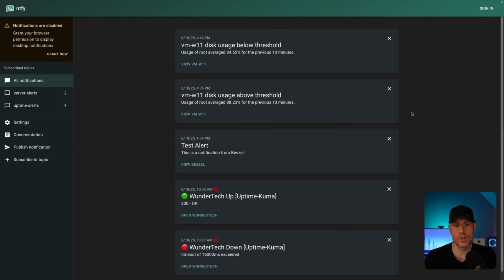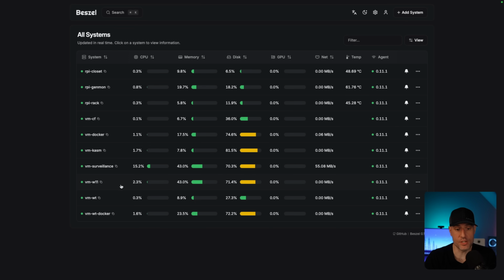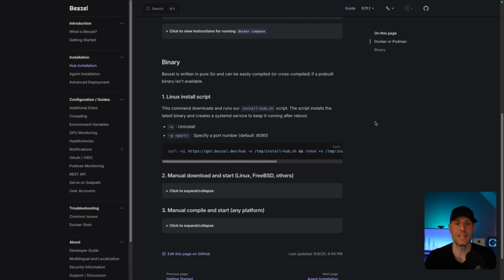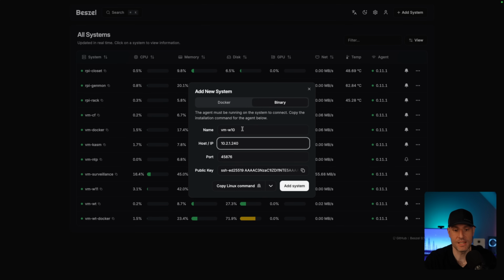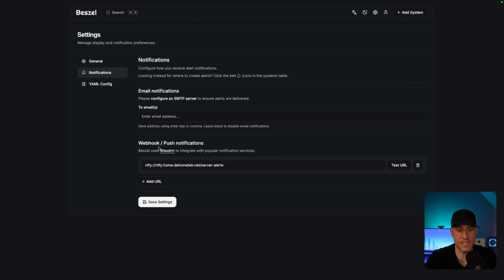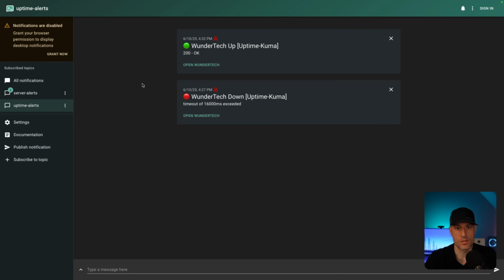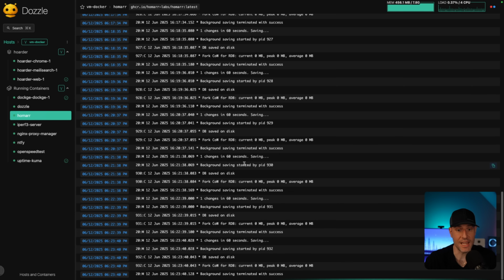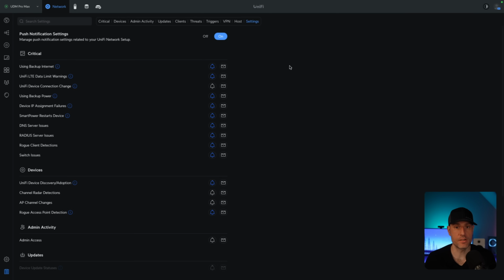How I Monitor My Entire Home Lab (Servers, Uptime, and Logging)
In this video, I’ll show you exactly how I monitor everything — from server performance and uptime to logging and alerts. Monitor everything that you have running in your home lab!

0:00 Home Lab Monitoring
0:27 Using Ntfy for Notifications
1:26 Monitoring Servers/VMs with Beszel (Setup + Config)
4:26 Monitoring a Linux VM with Beszel
5:31 Monitoring Windows with Beszel
6:27 Configuring Notifications for Beszel
7:58 Uptime Monitoring + Alerts with Uptime Kuma
9:45 Logging
10:22 Docker Log Monitoring with Dozzle
11:08 Central Logging Server
12:26 System/OS Notifications
13:02 Final Thoughts on Monitoring